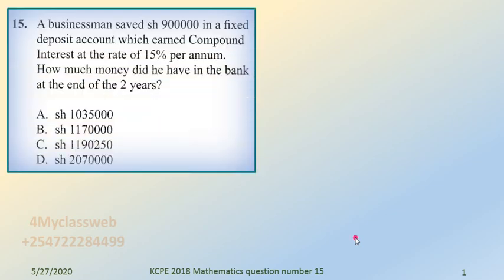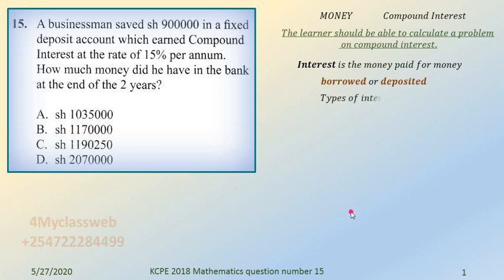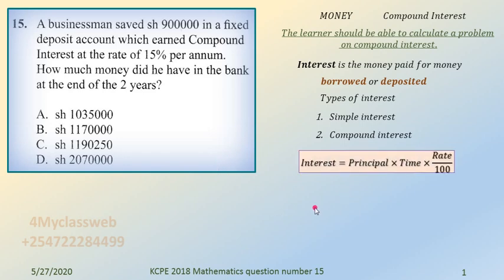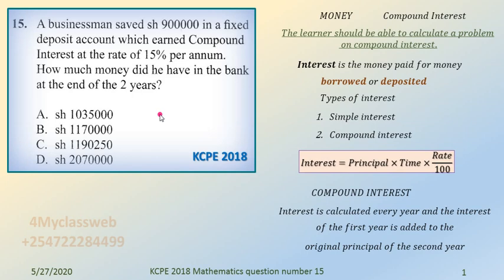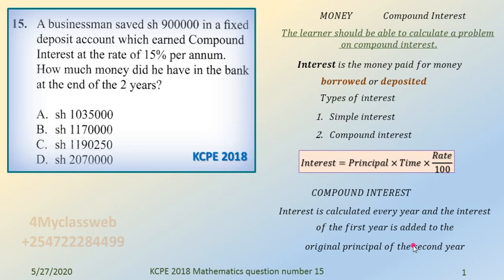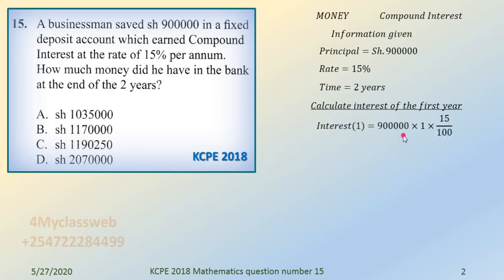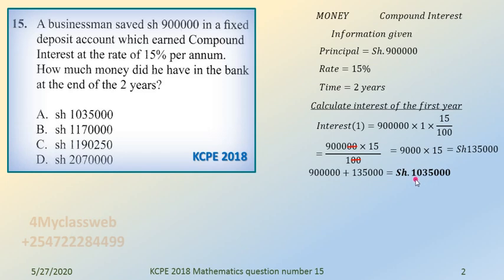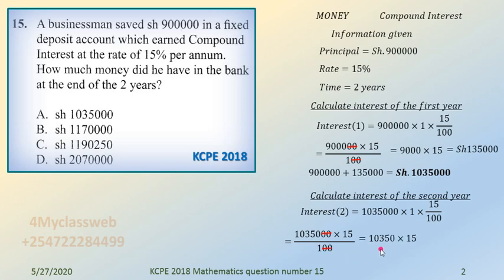KCPE 2018 qn no 15 (Compound Interest)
The learner should be able to calculate a problem on compound interest.
Ref: Question number 15 for KCPE 2018.
For any suggestions and comments: use the number on the screen.